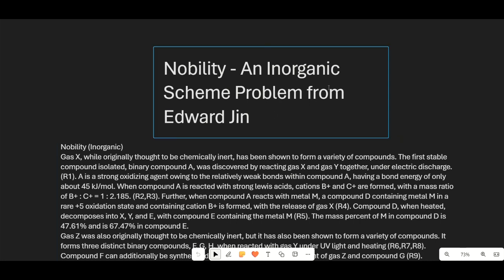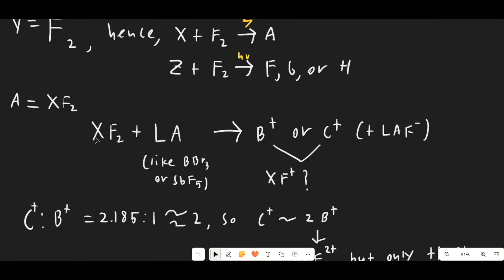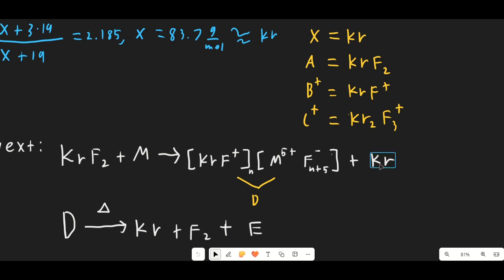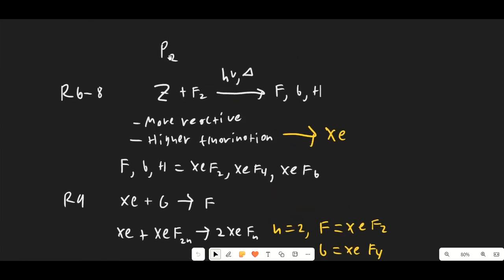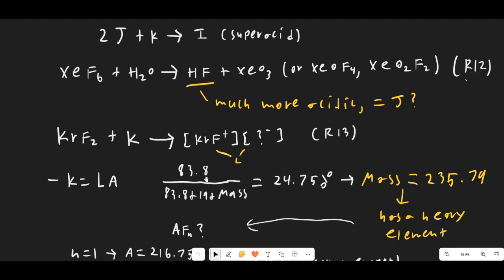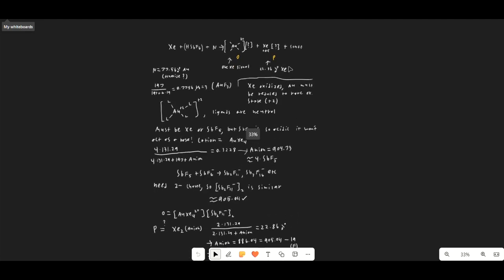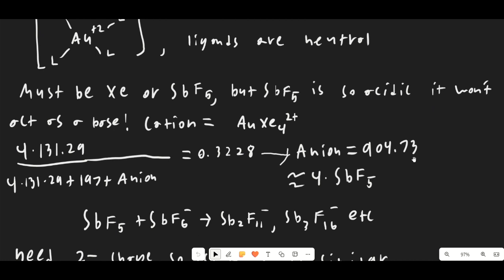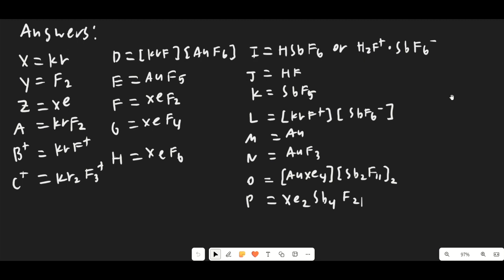An Inorganic Chemistry Problem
An inorganic chemistry scheme problem which focuses on reaction between noble gases and metals.

From Edward Jin's Website.